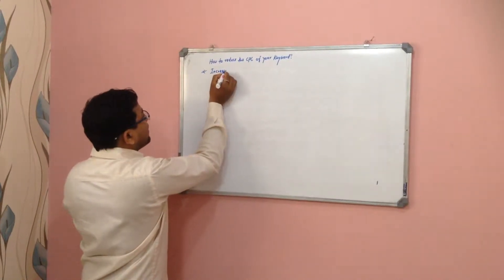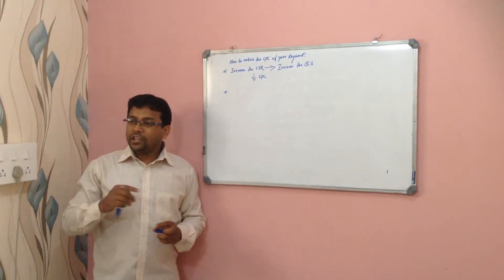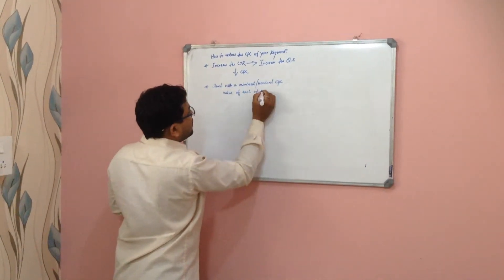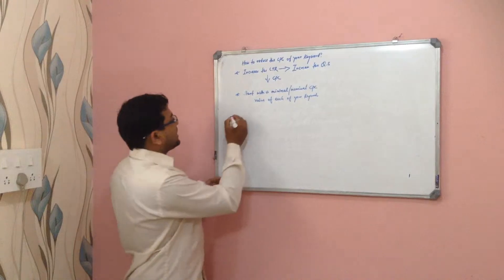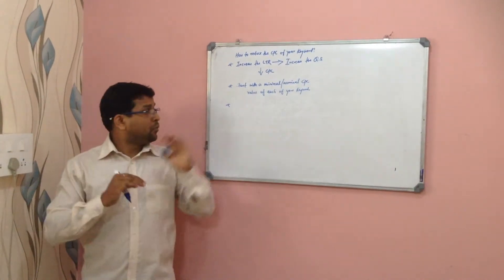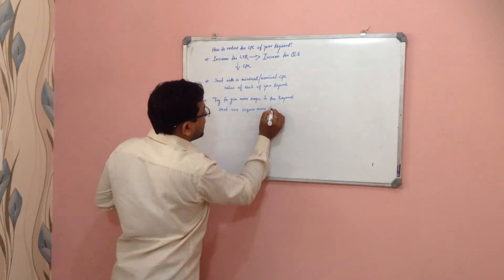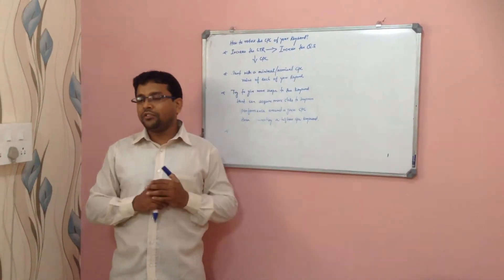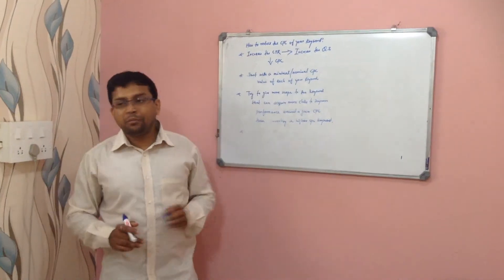Tips to Reduce AdWords CPC (Cost Per Click)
5+ Tips to reduce the PPC Keywords CPC to increase ROI for your PPC AdWords Account for higher clicks and conversion with reduced CPA by Ranjan Jena.

For digital marketing (SEO, PPC Google AdWords, Social Media, Google Analytics) training needs for Individual or Corporate either online or offline, please contact through mail; or call landline; 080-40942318

A Digital Marketing Learning & Imparting Program. Produced by Ranjan Jena (Founder & CEO, eMarket Education)
Note: New Videos are promoted in eMarket Education channel, and have been stopped in OnlinPaidLook channel, to maintain a single point of contact for all latest videos from Ranjan Jena for digital marketing learnings.

(Digital Marketing Training Institute: Offline & Online | Individual, Corporate & Colleges)
#912/D, 1st Main Road, Ashraya Towers, S T Bed, Koramangala, Bangalore - 560034 (Karnataka).

Produced and broadcast in Public Interest towards digital marketing learning & awareness.

This content is available for mass viewing only through this platform or through any other platform as presented by eMarket Education from time to time. Any un-authorised download of this content for any personal or commercial use is restricted. Un-authorised use of the content or any part of the same for mass viewing or broadcast or use in other productions without written permission of the producer is illegal and may violate copyright laws.